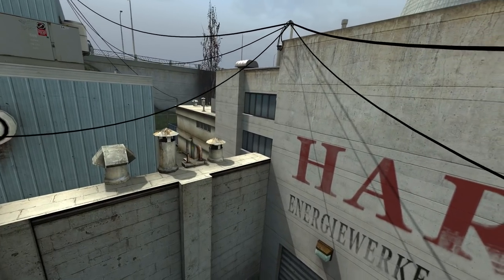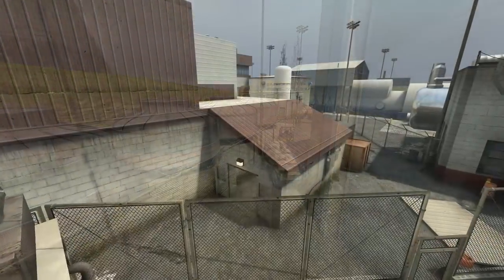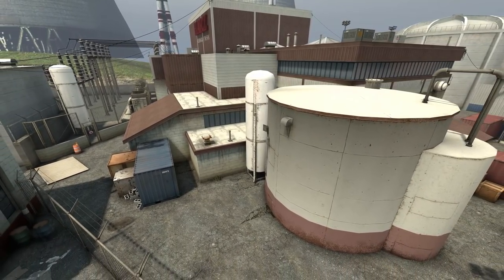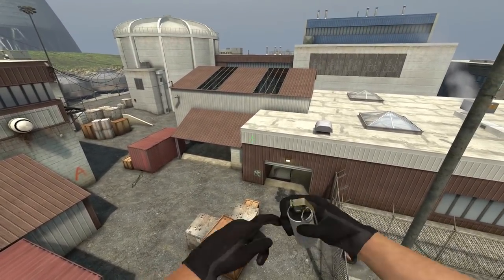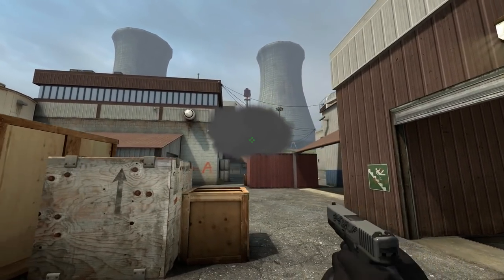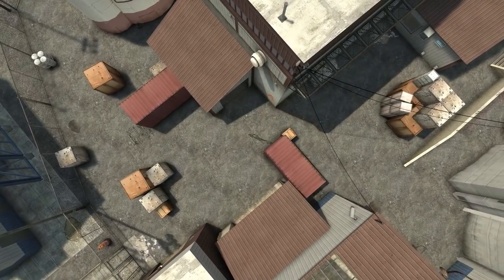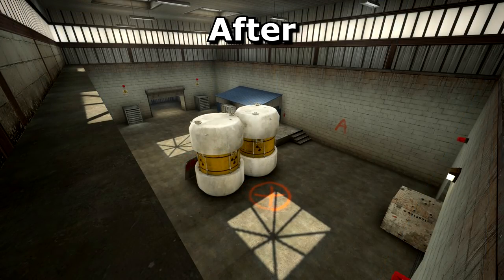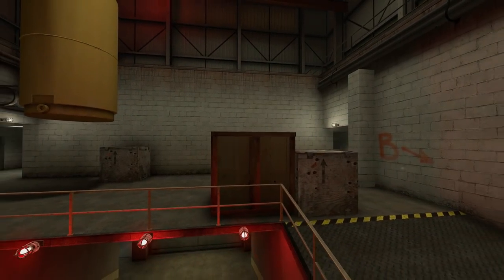de_newke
Cos it's like, nuke... but new. kuh.

connect kinsi.me:27003

for hosting, as he did with the de_sparity playtesting session recently! His stream is German so don't expect him to speak in English- he can only communicate through the medium of CSGO.